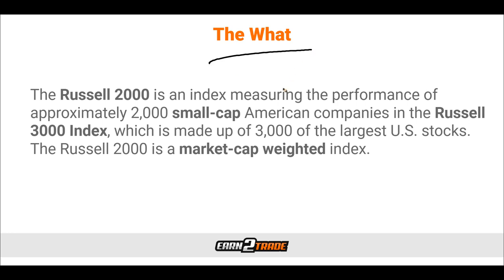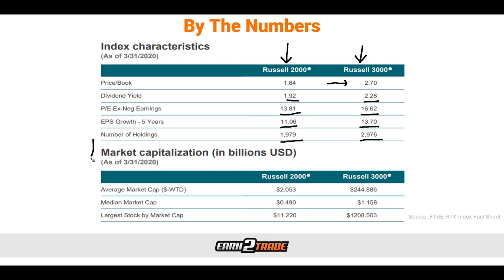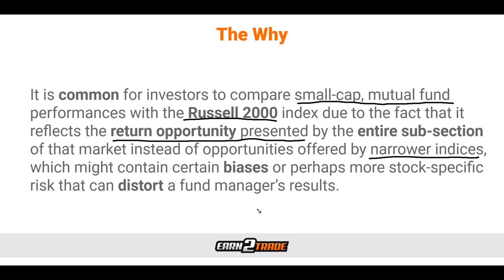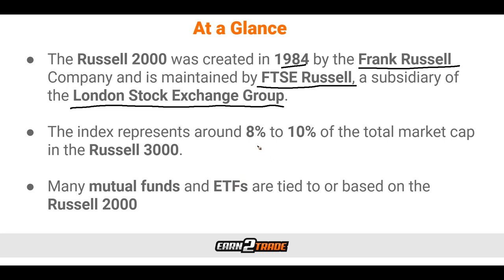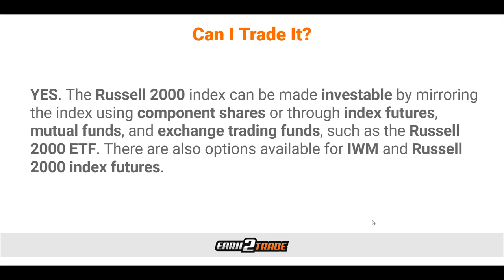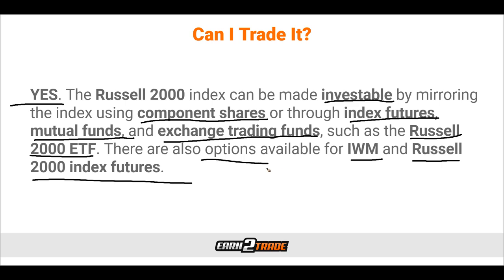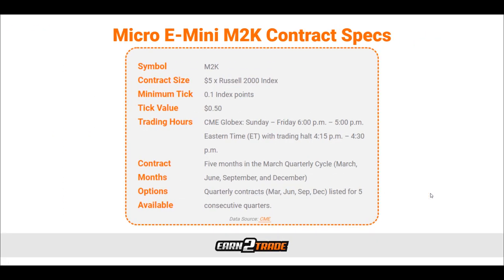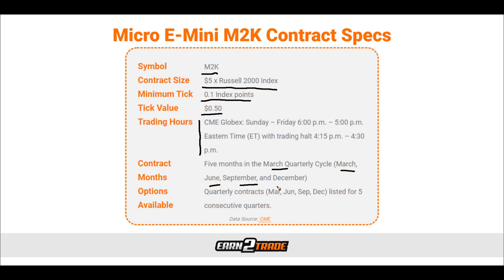What is the Russell 2000 Index and How Does it Work?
The Russell 2000 was created in 1984 by the Frank Russell Company and is maintained by FTSE Russell, a subsidiary of the London Stock Exchange Group. The market-cap weighted index measures the performance of two thousand of the smallest-cap US companies, part of the broader index Russell 3000, that features the top American stocks by market cap. The index represents around 8% to 10% of the total market cap in the Russell 3000.

0:00 Music Intro
0:12 Disclosure
00:26 Introduction
1:09 The Russell 2000 (The What)
1:33 By the Numbers
3:07 The Why
4:17 What's for small-cap companies?
5:28 At a Glance
6:39 Key differences
8:08 Can i trade it?
8:40 E-Mini Russell 2000 + Micros
9:55 E-Mini RTY Contract Specs
11:14 Micro E-Mini M2K Contract Specs
12:06 Advantages over ETFs
13:50 Russell Spread Strategies
15:14 Conclusion

Whether you want to know more about the Russell 2000 Index, Earn2Trade has you covered!
Read the full article here - e2t.to/2zAdf64

The Gauntlet Mini™: e2t.to/yt-mini-en